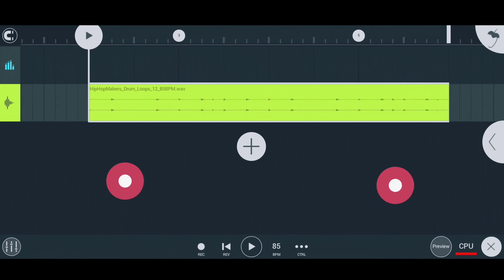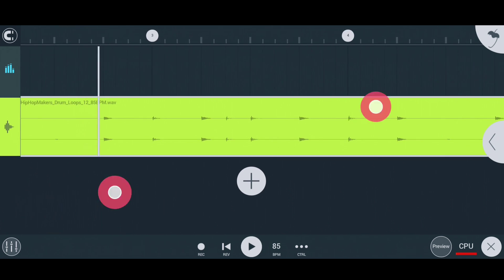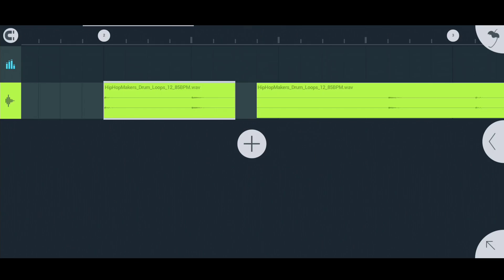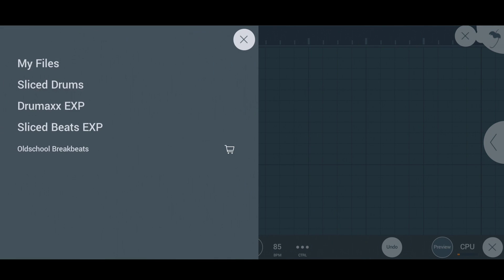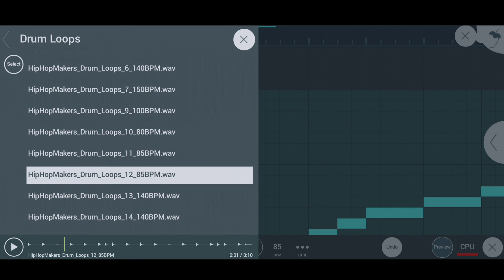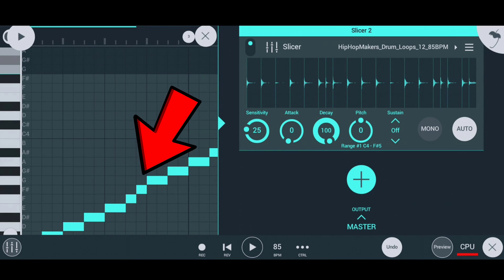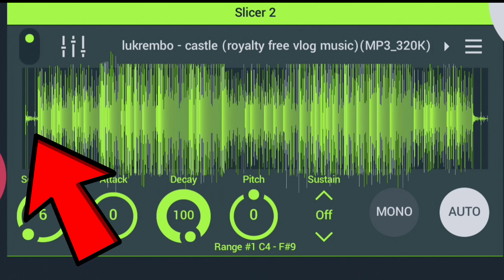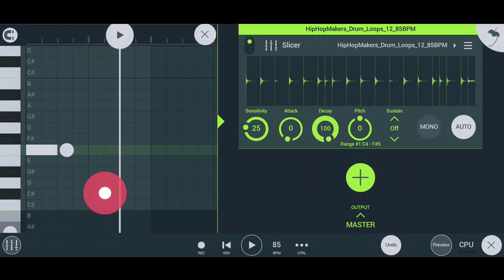How to use slicer | fl studio mobile | 2022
In this video I show you guys that what is slicer and how to use it. It is same as fruity slicer (old version) of fl studio pc.

If you have any problem regarding slicer then please comment and mention your problem.

God please forgive me and others.

fl studio mobile 4.0.0 download
fl studio mobile latest update 4.0.0
How to mix vocals in fl studio mobile
Fl studio mobile tutorials
How to use reverb 2 in fl studio mobile
What's new in fl studio mobile update
fl studio mobile 4.0.0 review
fl studio mobile new effects
How to make song in fl studio mobile
How to make guitar sound like pro in fl studio mobile
fl studio mobile new update 2022
fl studio mobile espanol
How to use slicer in fl studio mobile
What is slicer in fl studio mobile
Slicer update